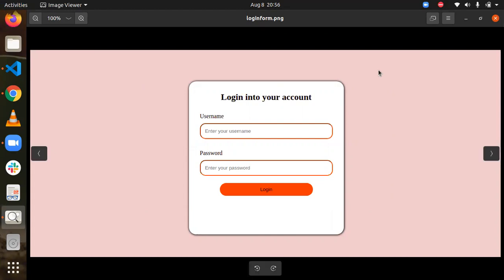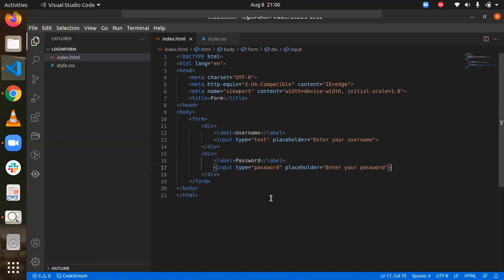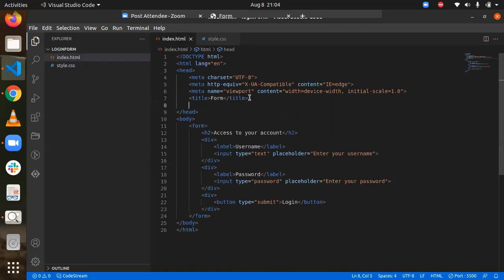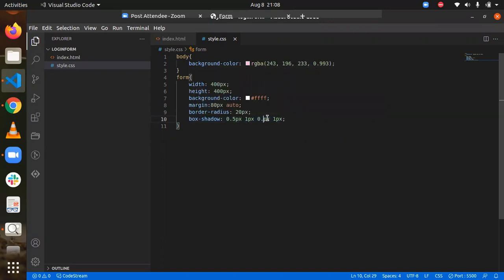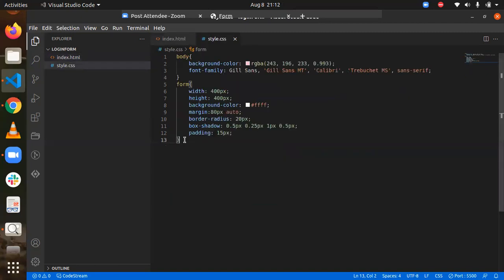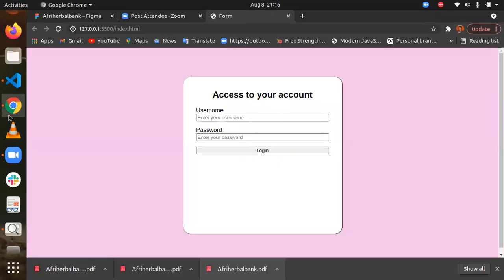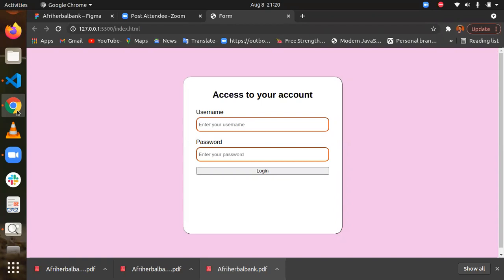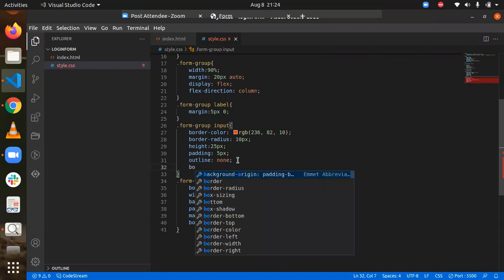how to design a form using html and css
create a form using html and css